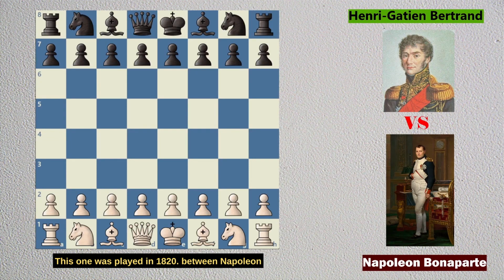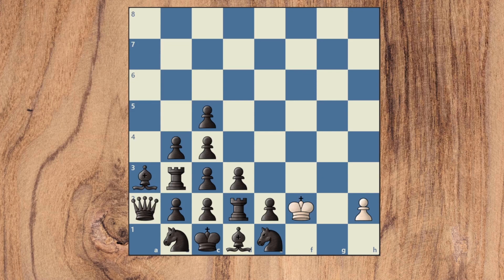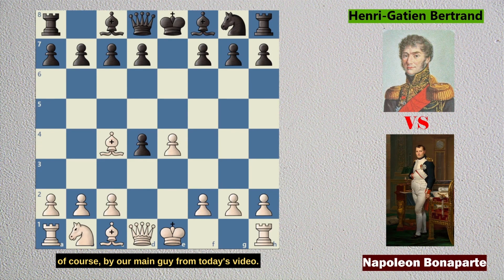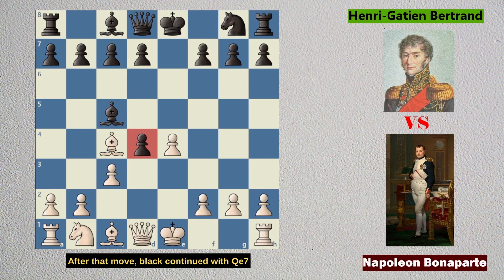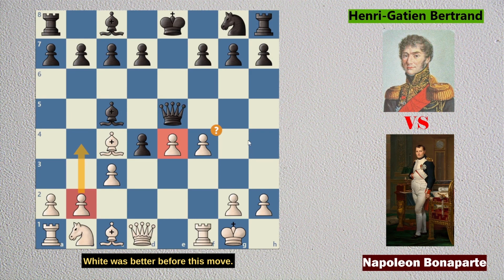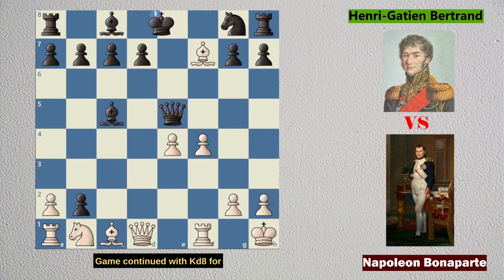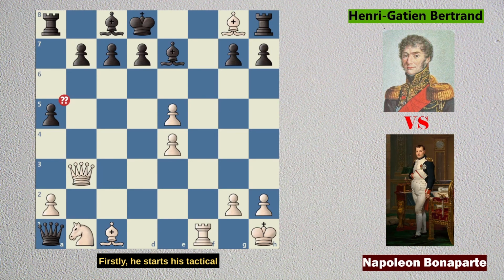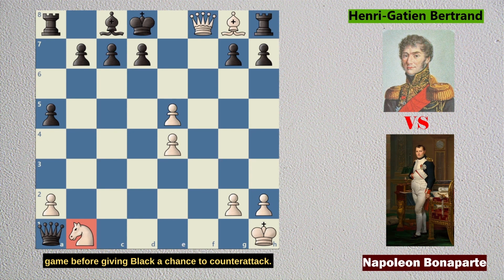Beat Anyone With Napoleon Gambit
Did you know that Napoleon Bonaparte was really good at chess? He often played against his staff and his generals and he never lost a single chess game.

Napoleon also invented a chess variation in Scotch game called Napoleon Gambit. Known for his outstanding military strategy, Napoleon was also a great strategist on the chess board.